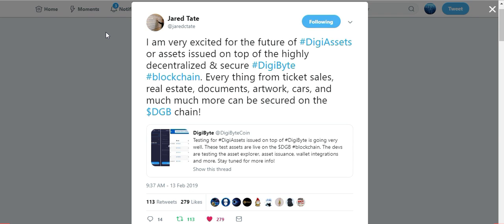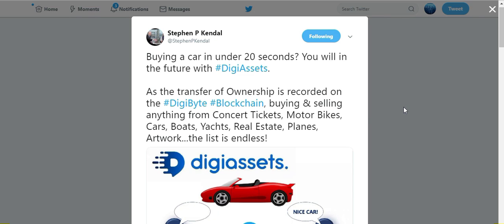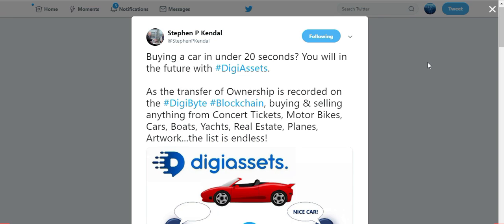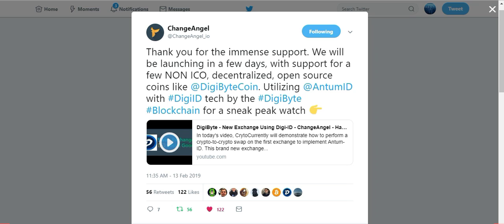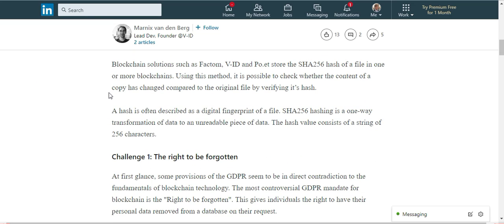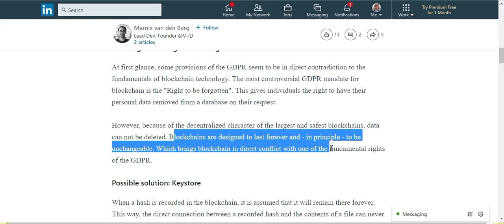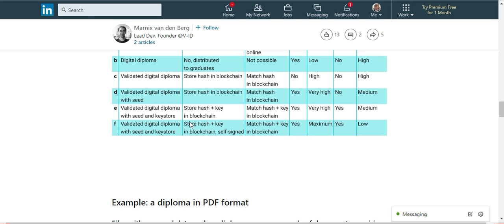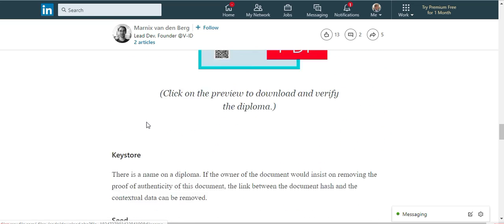Is a DigiByte Bull Run Coming Soon? Undervalued crypto With Real World Adoption - DigiAssets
DigiByte. Antum / Digi-ID has been implemented twice in the last 24 hours. DigiAssets sneak peak /commercial, solutions from V-ID, and more.
Join CryptoCurrently today as we cover the latest news surrounding DGB.

We start off by watching a DigiAssets commercial, created by Amon Unlimited.

Next we discuss DigiAssets while we skim through the following tweets.

Next we discuss the two implementations of AntumID / Digi-ID technology.

The Belgium website absolutejobs has implemented the AntumID
PrivacyID technology as a secure login for their website.

As reported yesterday, AntumID / Digi-ID has also been implemented into the brand new, non-custodial, crypto to crypto swap exchange, ChangeAngel.

Lastly, we cover an article from V-ID. In this article, they bring up two challenges for storing documents on the blockchain, and provide two solutions to these challenges.